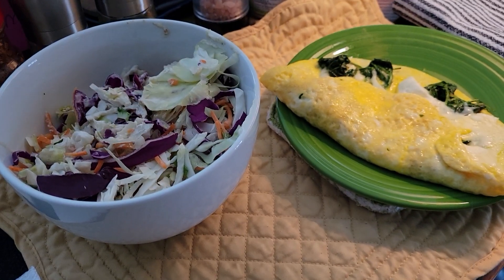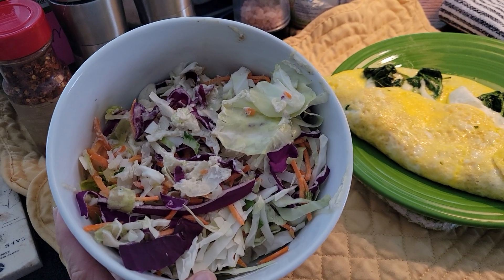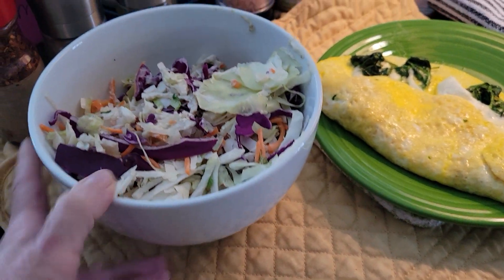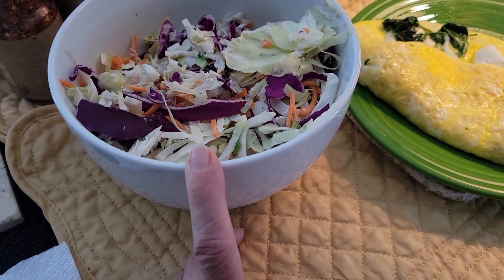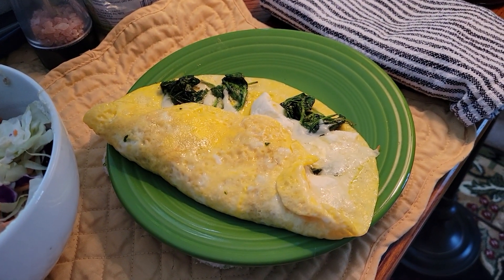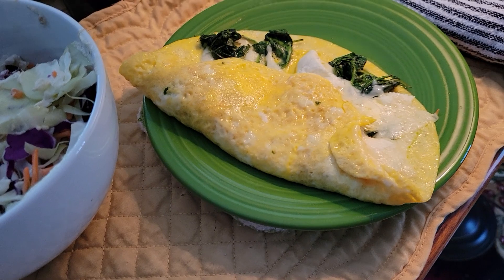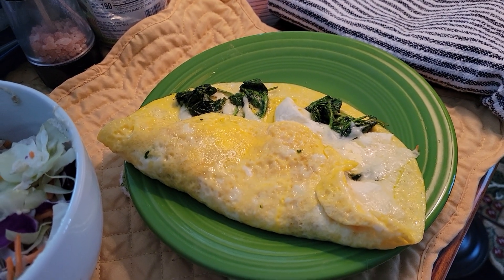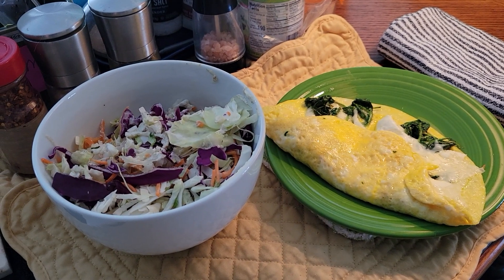Keto - OMAD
3 jumbo Pete & Gerry eggs
50 g sauteed spinach
2 oz shredded Sargento mozzarella and provolone cheese
2 T cream cheese
cole slaw salad with shredded carrots & shaved Brussels